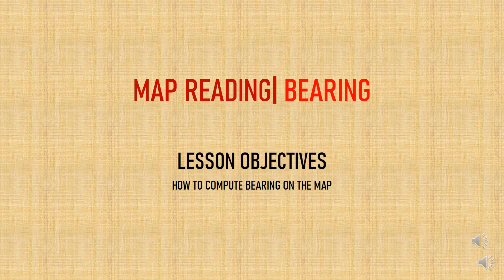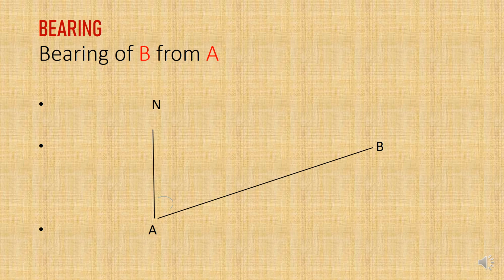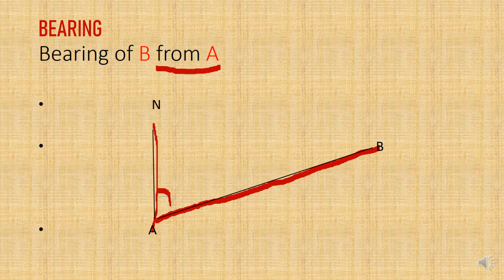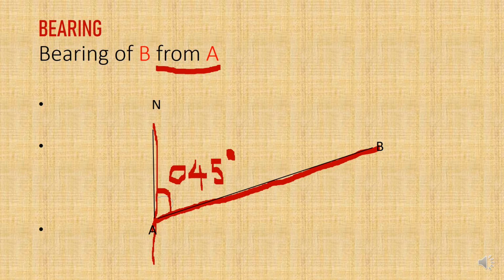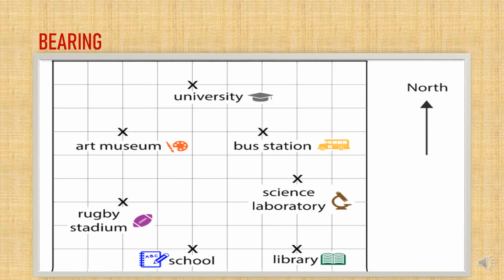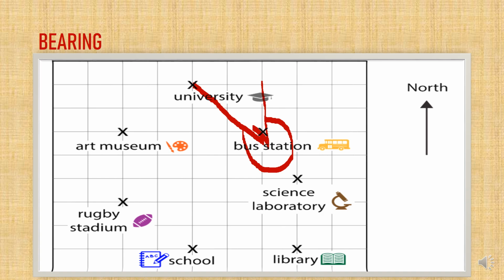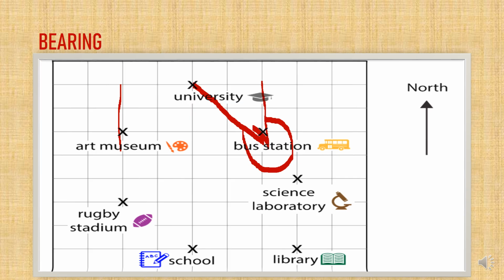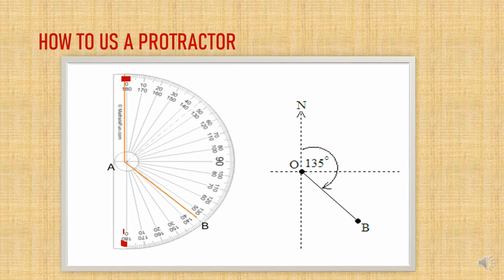MAP READING | BEARING | HOW TO CALCULATE BEARING ON THE MAP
Steps to Compute a Grid Bearing (most common for map work):
A grid bearing is measured clockwise from grid north (the north direction indicated by the map's vertical grid lines).

Identify Your Start and End Points:

Locate your current position (Point A) on the map.
Locate your destination (Point B) on the map.
Draw a Line:

Using your pencil and the straight edge of your protractor or a ruler, draw a straight line from Point A to Point B. This is your line of travel.
Draw a North Line (Grid North):

Place your protractor on the map so that its straight edge (or the edge you'll use for measurement) aligns with one of the vertical grid lines on the map. Crucially, the center hole or point of your protractor must be directly over your starting Point A.
Ensure the protractor's "0" or "North" indicator is pointing towards the top of the map (grid north). If using a rectangular protractor, ensure one of its long edges is parallel to a grid line, with the measuring index at Point A.
Measure the Angle:

Read the angle where your drawn line (from Point A to Point B) intersects the protractor's scale.
Measure the angle clockwise from the North line (0° or 360°).
The reading on the protractor at the point where your drawn line crosses its scale is your grid bearing. Bearings are always expressed as three figures (e.g., 045°, 180°, 315°).